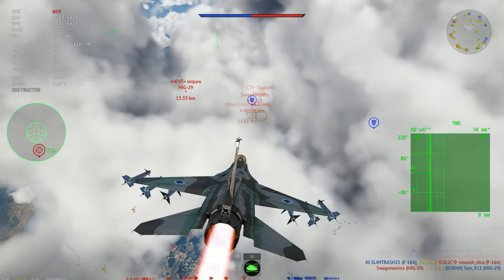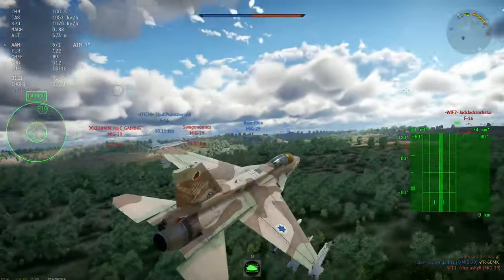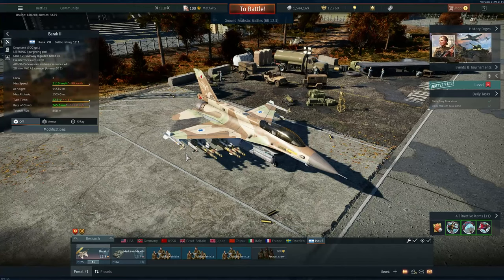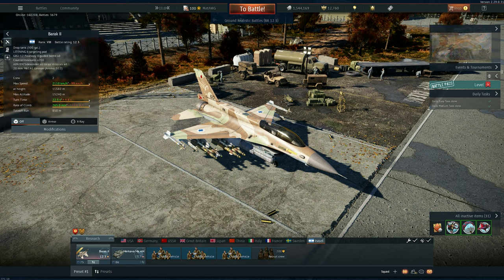War Thunder - F-16D Block 40 GAMEPLAY! AIR and GROUND realistic! AMAZING at MULTIROLE!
Flying out a little bit with the F-16D in both air and ground battles!

Timecodes:
00:00 - Air battles with the F-16D
09:40 - DESTROYING the whole enemy ARMY with CAS!